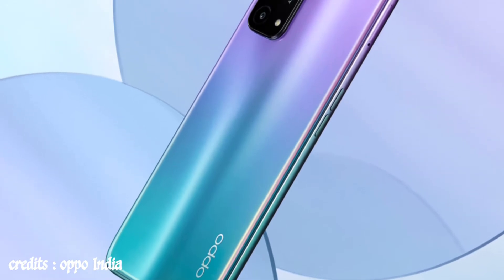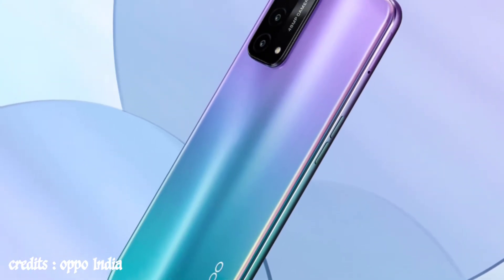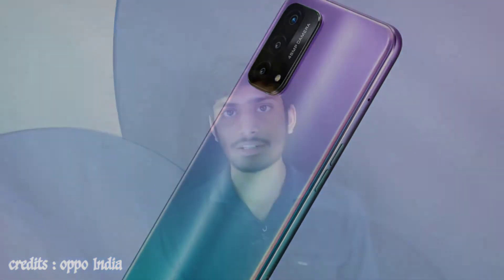oppo A74 5G review in telugu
About This Video :
Hello everyone I'm vinay and in this video I am going review oppo A74 5G.

your quire's:
1. oppo A74 review in Telugu
2. oppo A74 5g review in telugu
3. oppo A74 review
4. oppo A74 unboxing in Telugu
5. oppo A74 5g unboxing in Telugu
6. oppo A74 review Telugu
7. oppo A74 telugu
8. oppo A74 in telugu
9. oppo A74 5g unboxing telugu
10. A74 5g review

ABOUT CHANNEL:
hello everyone welcome to BRAIN OF TECHNOLOGY (connecting to technology...) here you can find the latest tech updates with tips , tricks ,updates ,unboxing and many more.